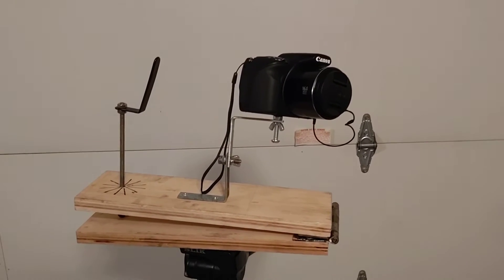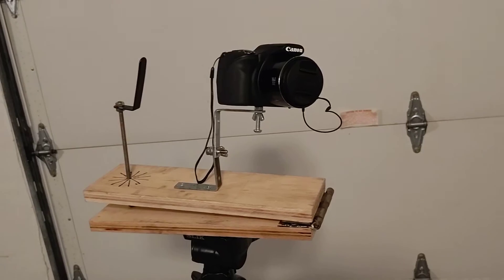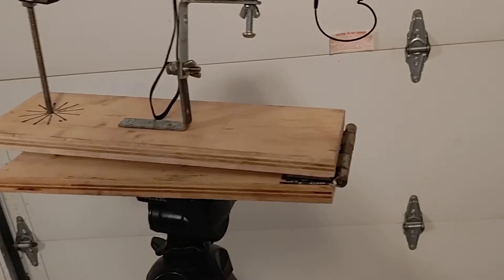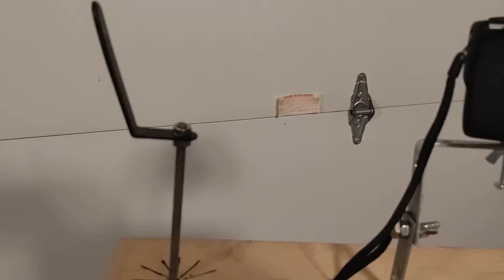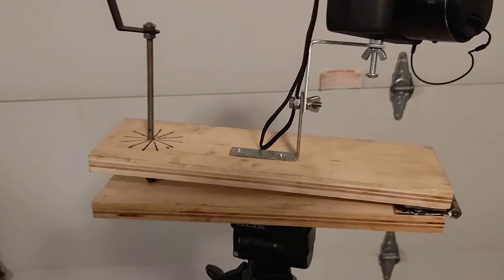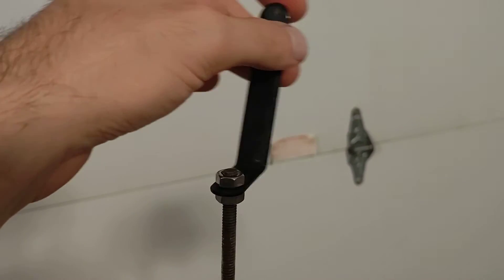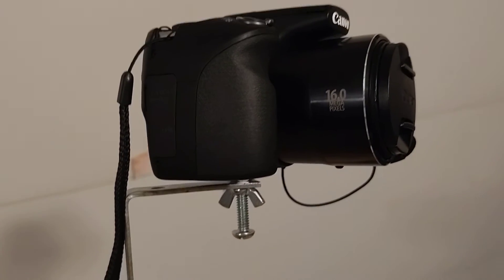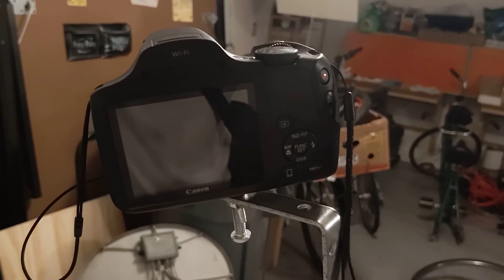How I use a barn door tracker to improve my astrophotography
Just a quick overview of how I use and built a barn door tracker to get longer exposures of the stars in the night sky. It counteracts the rotation of the earth to keep stars in a constant position in the frame. I forgot to mention (I think) that the tracker should move counterclockwise around the hinge and the hinge should be aligned on the north or south pole (the north star Polaris, for example).